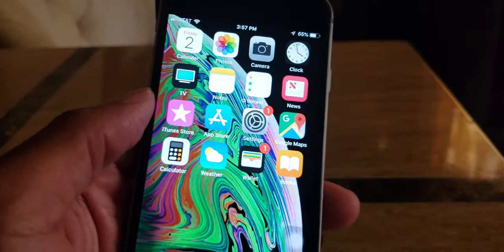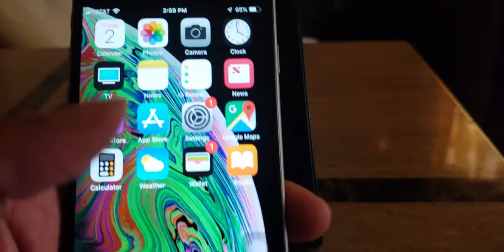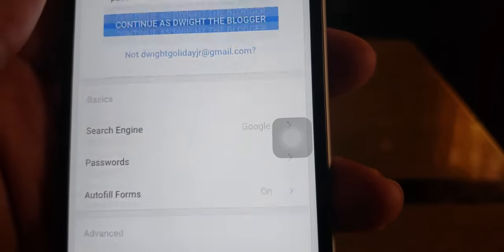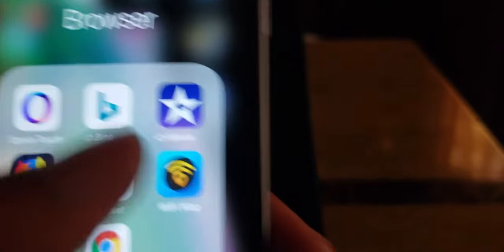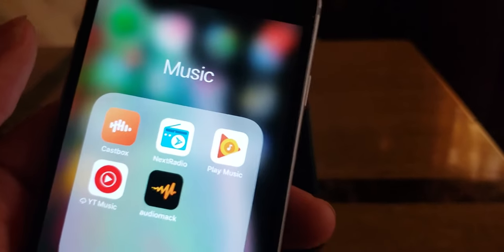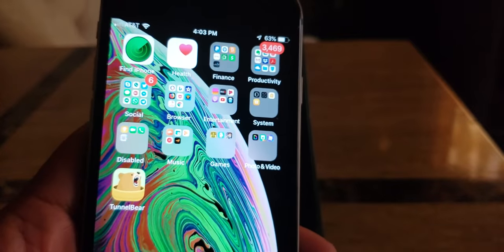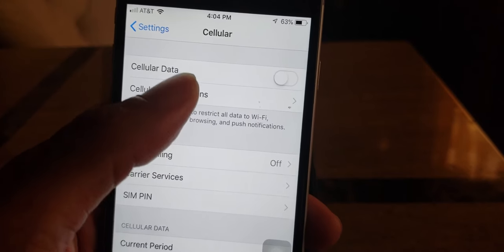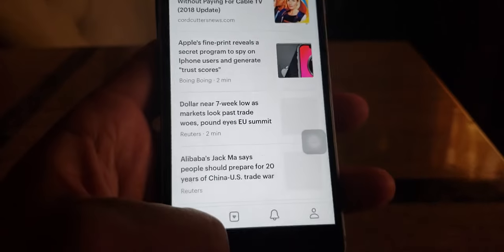How To Use 200MB of Cellular Data? Freedompop Free Cell phone service tutorials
FIRST AND FORMOAST, WOULD LIKE TO GIVE A SHOUT OUT TO E. DRUMMOND FOR THIS VIDEO REQUEST.  ALSO HE HAS A YOUTUBE CHANNEL.  IN THIS VIDEO I GIVE FREEDOMPOP USERS AND CUSTOMERS TIPS AND TRICKS ON HOW TO USE 200MB OF FREE DATA ON CELL PHONE SERVICE. IF  YOU NEED MORE DATA, YOU CAN CLICK ON MY FP LINK BELOW AS WELL.  I HOPE THESE TIPS AND TRICKS HELP YOU ALL OUT.

GET 100% FREE CALLS TEXTS & DATA FOR $0 MONTHLY

HERE ARE THE TOP OFFLINE MOBILE GAMES YOU PLAY WITHOUT WIF OR DATA.